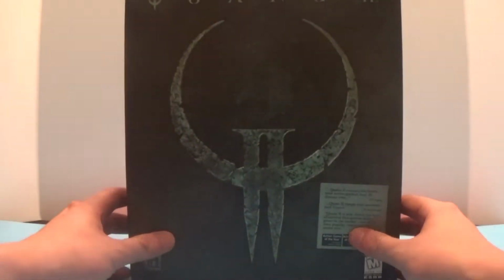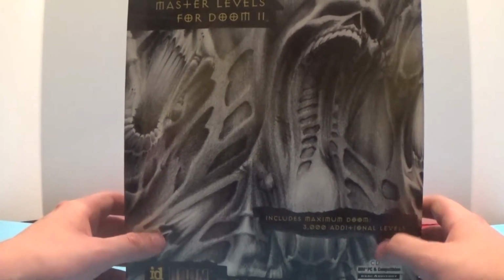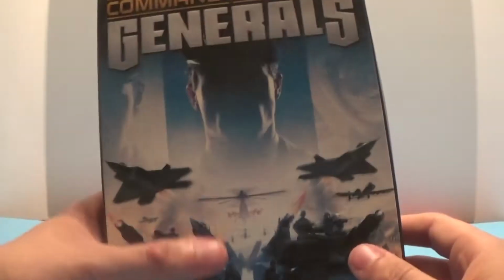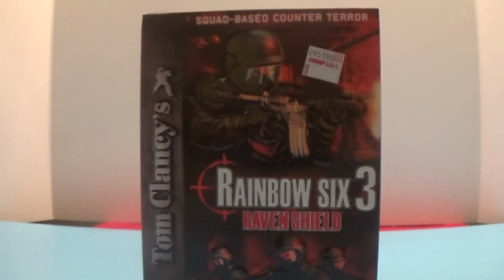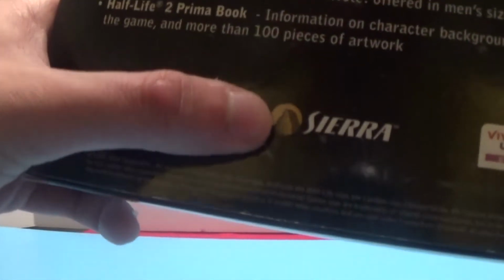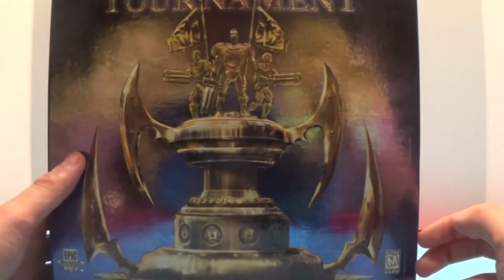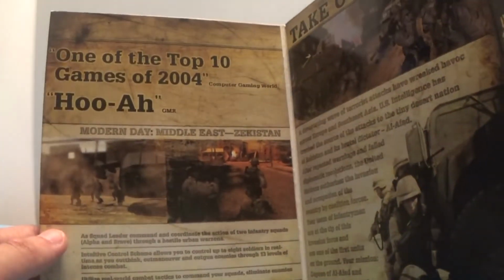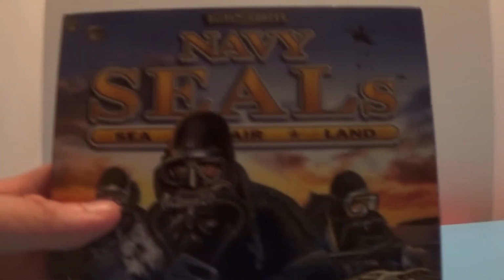The biggest haul we've gotten so far!!!!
Shoutout to my boy on offerup who sold me these amazing pristine titles. except the ValuSoft. dang you ValuSoft